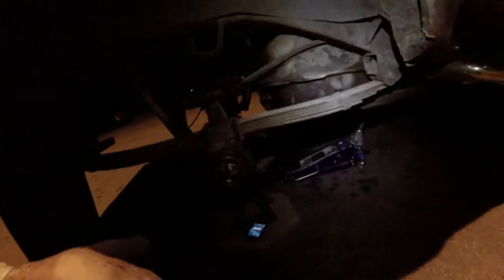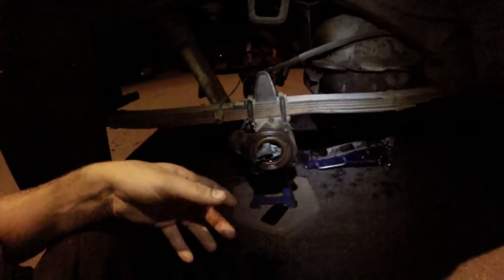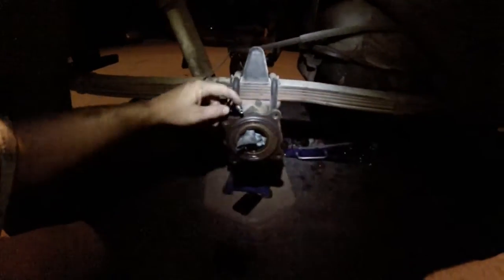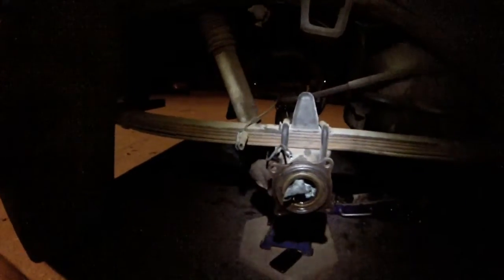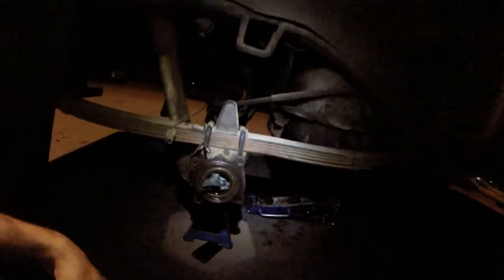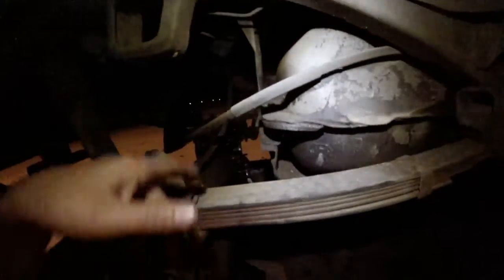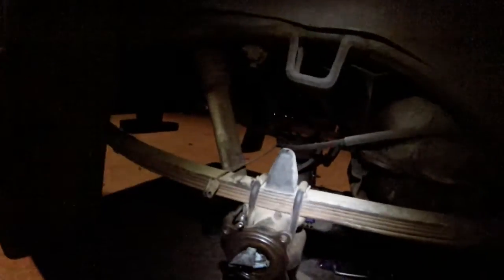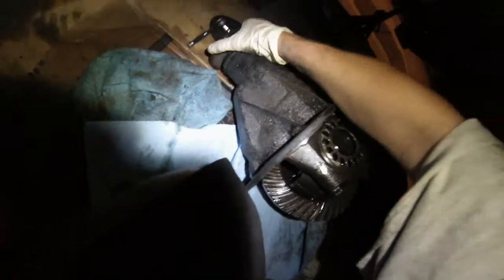1980's Toyota Pickup/4Runner 8.0" Rear Differential removal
A simple breakdown of the removal of a rear differential from a 1984 Toyota 4Runner